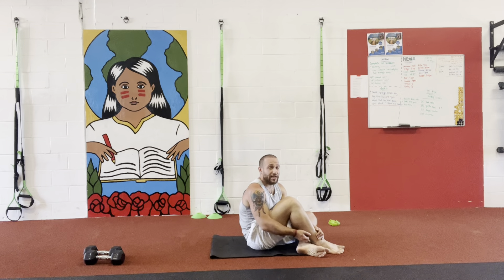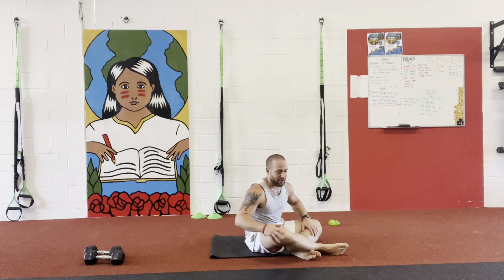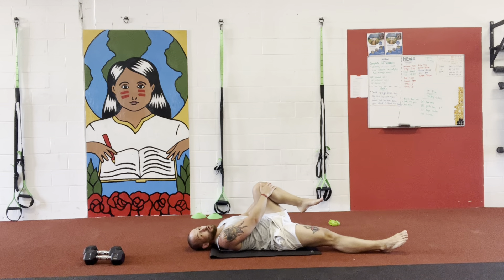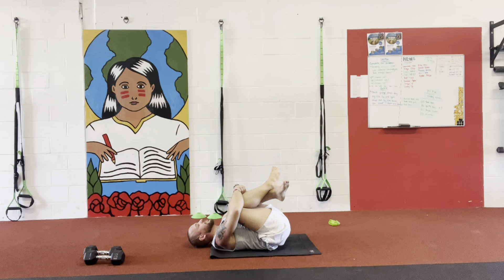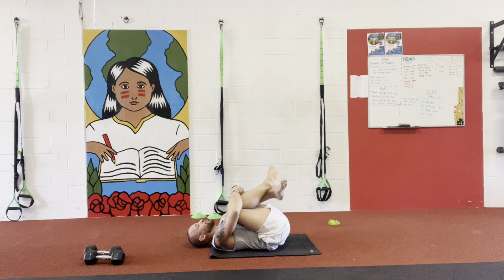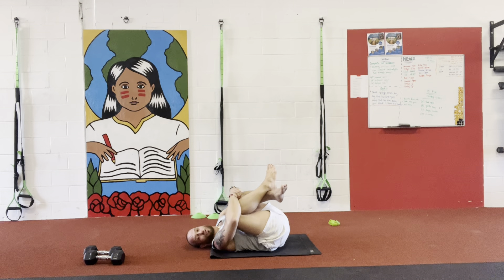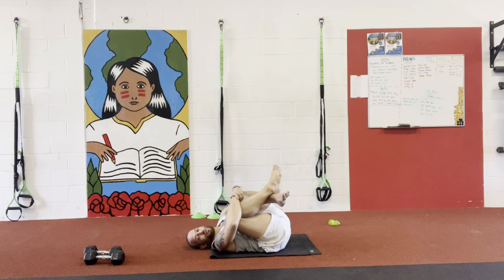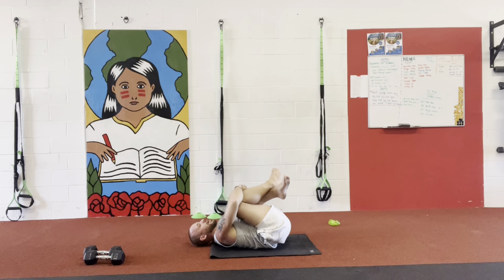Double knee pull hip, lower back mobility